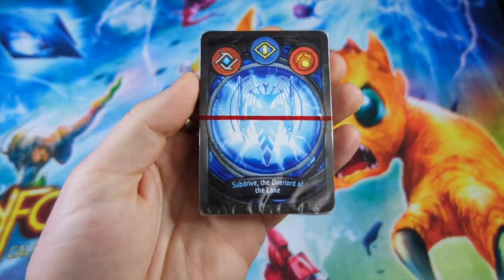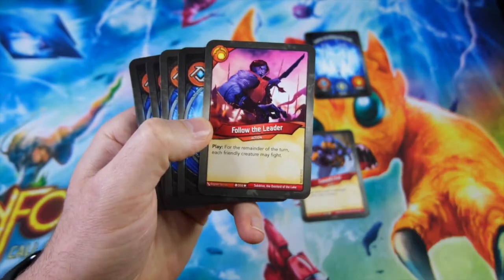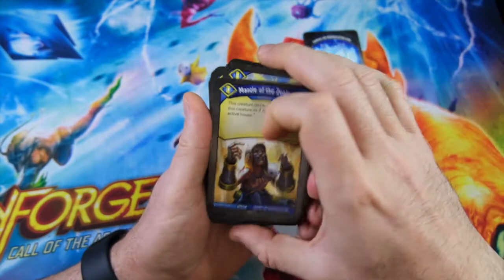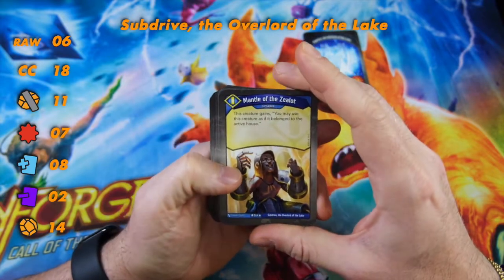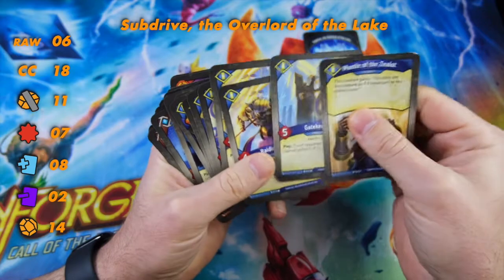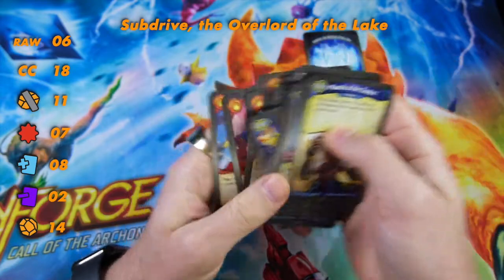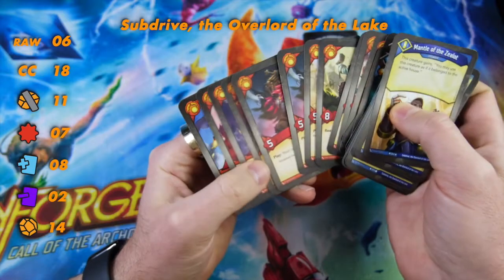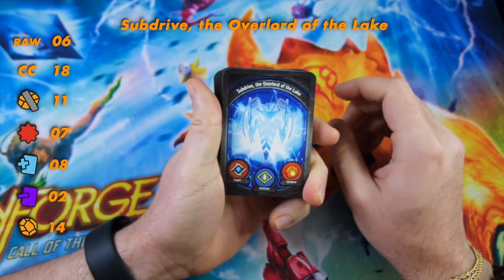KEYFORGE Bag of Decks Series: Episode01 - Deck Giveaway!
Enjoying my content? Want to win some of these decks I'm opening?
•••NEW STREAM DAY••• Join me for a live stream at 6pm Pacific 9pm EST Jamming these and others every Thursday here on YouTube!
Here is the first episode of the new series: BAG OF DECKS! I put three decks from each set in here, and a randomly drawn deck will be evaluated and looked at. I think this will be the main source for deck giveaways, as it ads the surprise of the set being won. Let me know your thoughts!
Link to my DECKS OF KEYFORGE deck shop below.